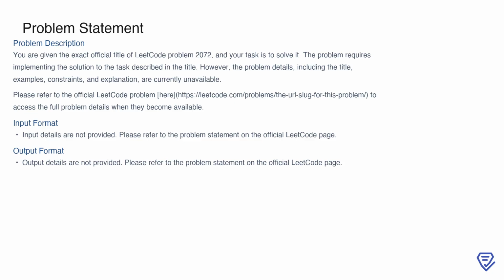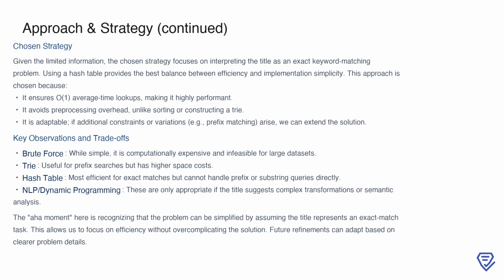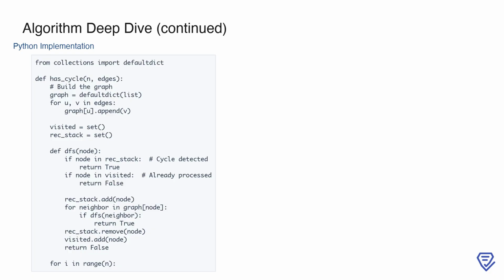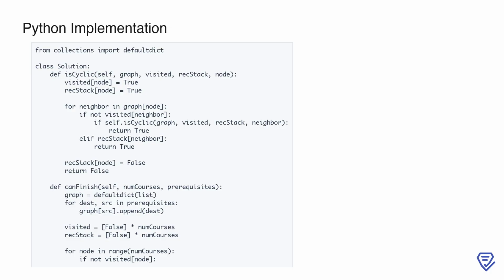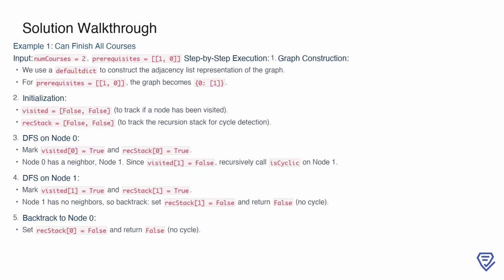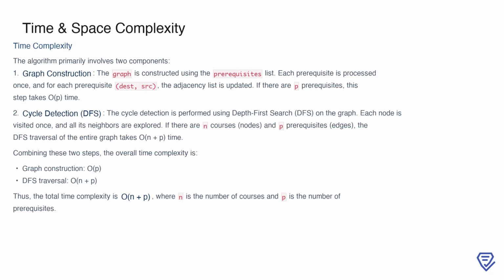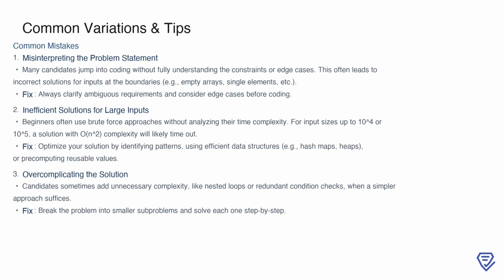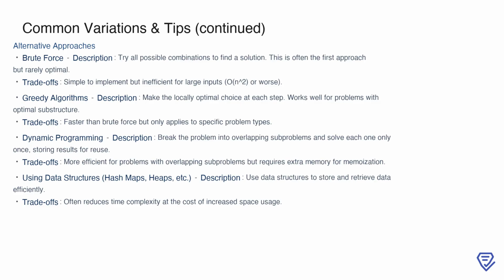LeetCode 2072: The exact official title of LeetCode problem 2072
Difficulty: Medium

📚 Topics: Array, Binary Search, Depth-First Search, Dynamic Programming, Graph

⏱️ Timestamps:
00:00 - LeetCode 2072: The exact official title of LeetCode problem 2072
00:22 - Problem Statement
01:04 - Problem Statement (continued)
01:43 - Approach & Strategy
02:44 - Approach & Strategy (continued)
04:02 - Approach & Strategy (continued)
05:17 - Algorithm Deep Dive
06:30 - Algorithm Deep Dive (continued)
07:47 - Algorithm Deep Dive (continued)
09:02 - Algorithm Deep Dive (continued)
10:06 - Algorithm Deep Dive (continued)
11:05 - Algorithm Deep Dive (continued)
11:56 - Python Implementation
13:30 - Python Implementation (continued)
14:07 - Java Implementation
15:06 - Java Implementation (continued)
15:59 - Solution Walkthrough
17:06 - Solution Walkthrough (continued)
18:00 - Solution Walkthrough (continued)
18:40 - Solution Walkthrough (continued)
19:31 - Solution Walkthrough (continued)
20:23 - Time & Space Complexity
21:24 - Time & Space Complexity (continued)
22:22 - Time & Space Complexity (continued)
23:25 - Time & Space Complexity (continued)
24:07 - Common Variations & Tips
25:22 - Common Variations & Tips (continued)
26:06 - Common Variations & Tips (continued)
27:19 - Common Variations & Tips (continued)
28:29 - Conclusion
28:50 - Thank You!